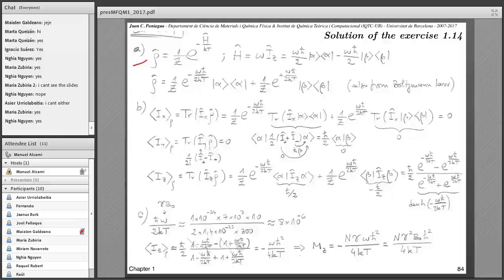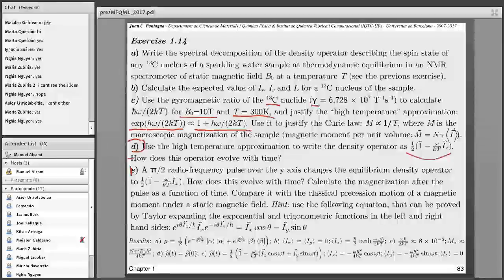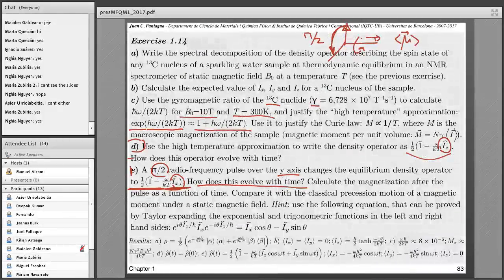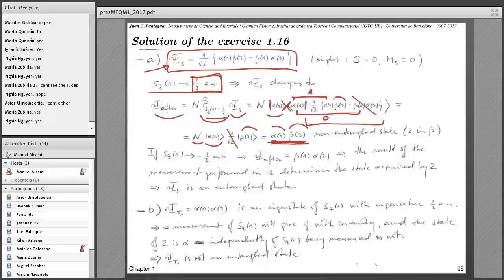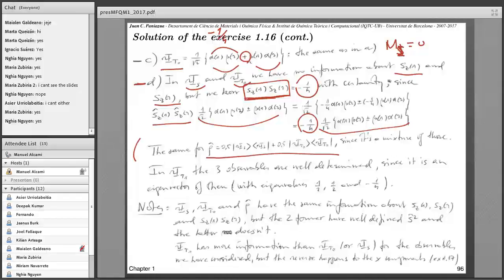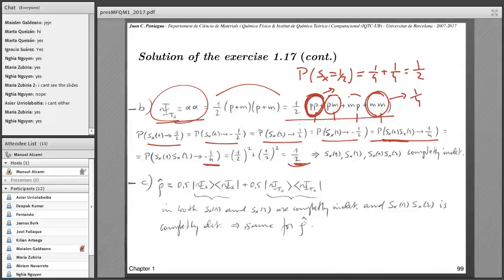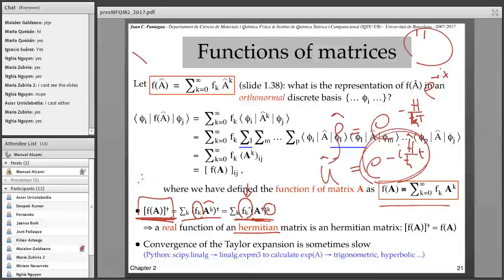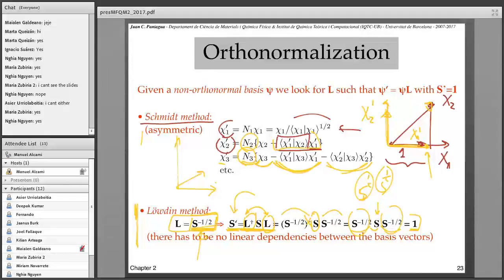Foundations of quantum mechanics (part 7) by Juan C. Paniagua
1. The postulates of quantum mechanics
2. Representations
This course assumes a basic prior knowledge of basic quantum mechanics or quantum chemistry and basic algebra; specifically the notions of vector spaces and subspaces and scalar products.
A revised PDF version of the presentation can be downloaded
A full text in spanish related to most of the content of these talks can be downloaded